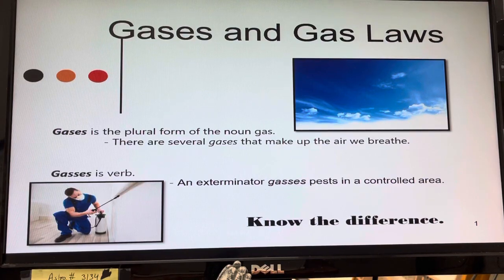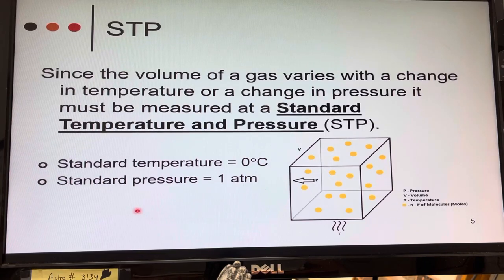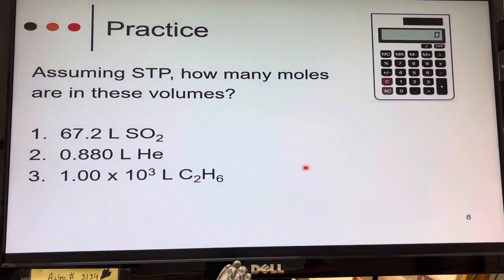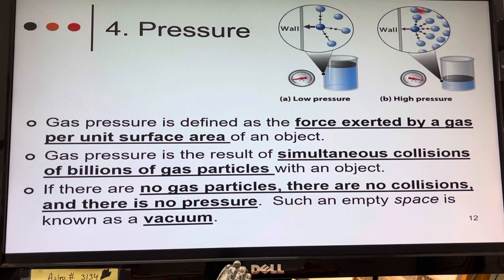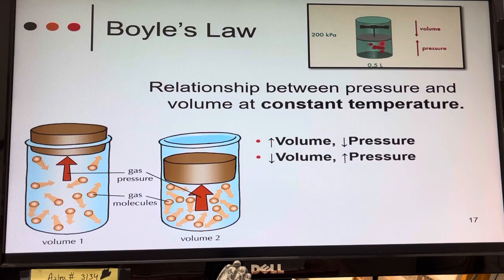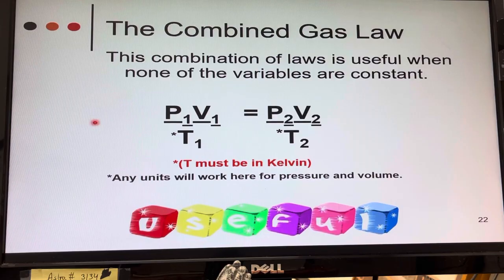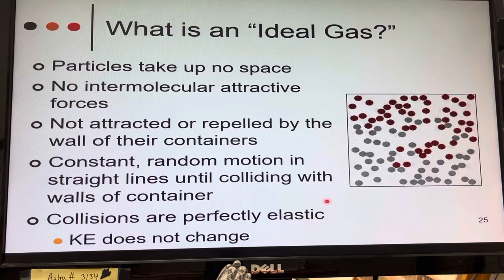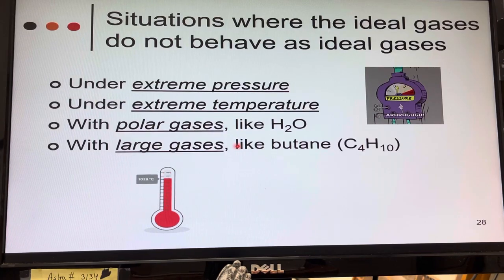Mr Keene - Gases and Gas Laws Notes